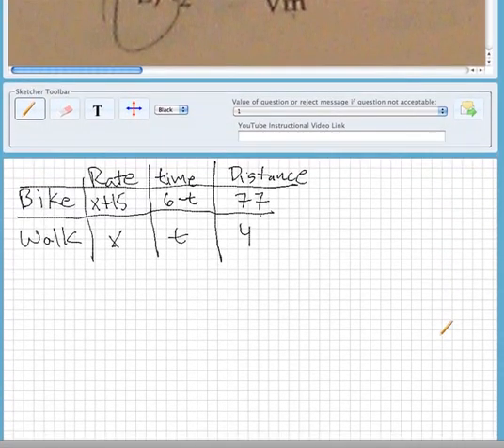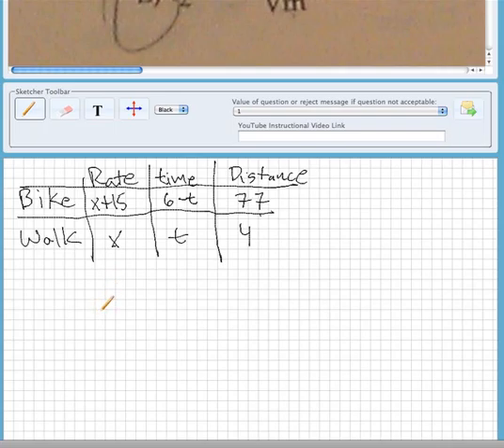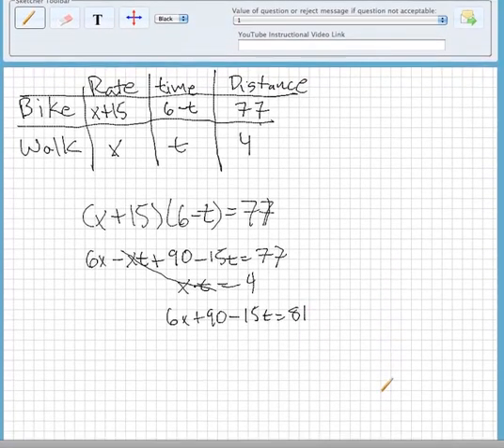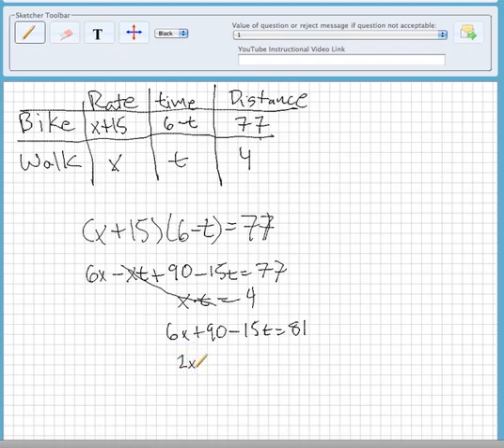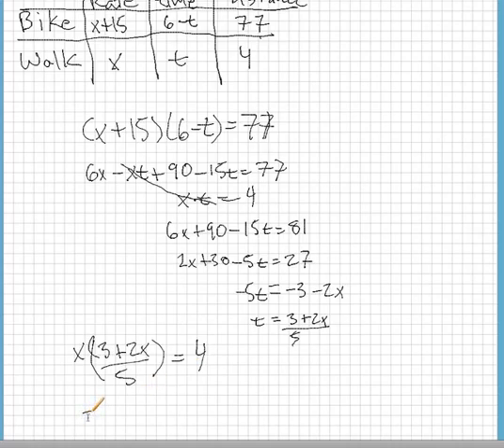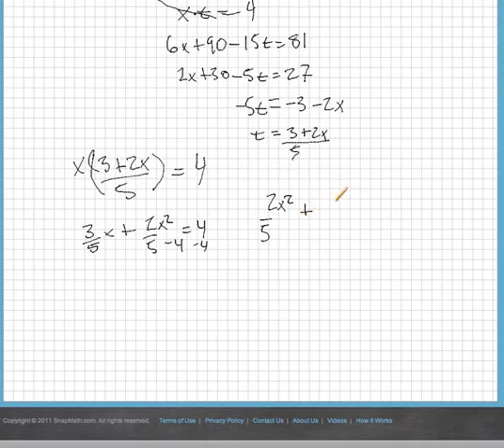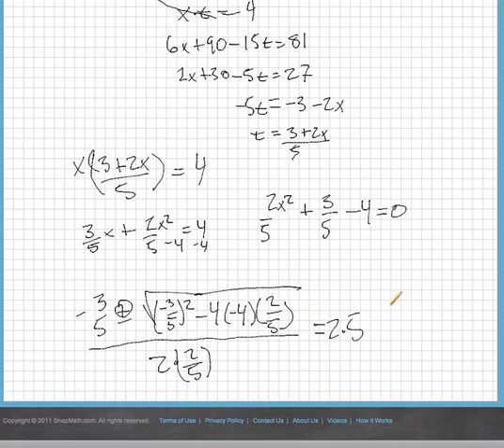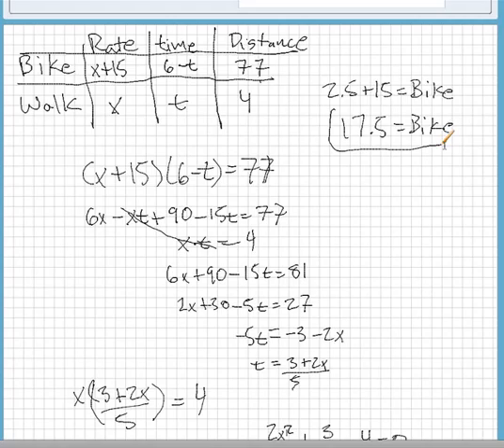SnapMath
Alg II